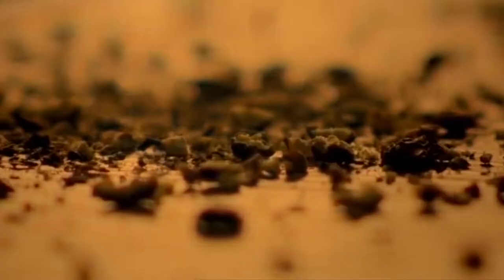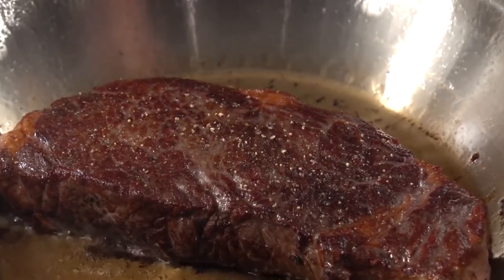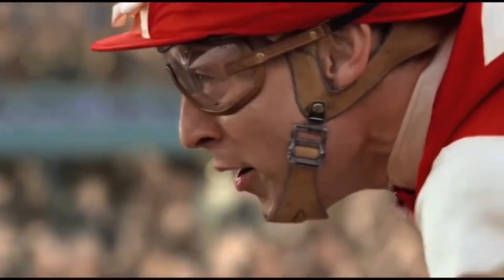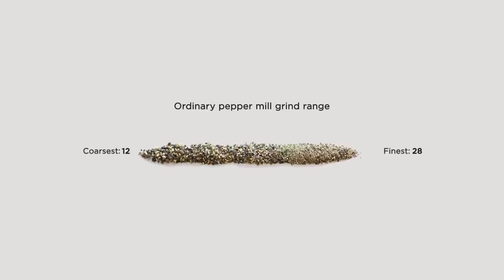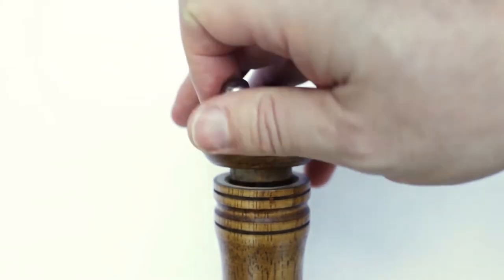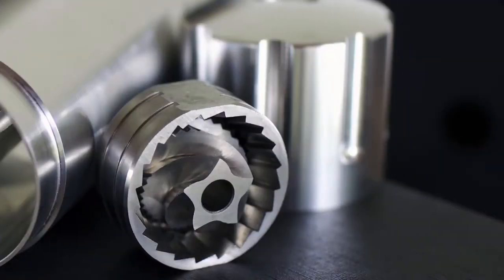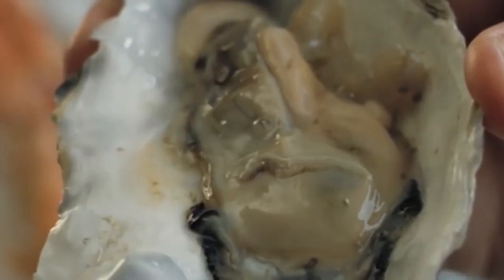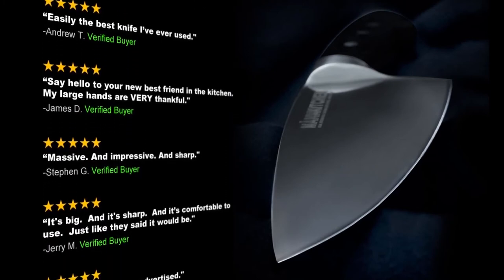| GADGET LUV | Pepper Cannon: The Pepper Mill for Pepper Lovers 🧂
Pepper Cannon: The Pepper Mill for Pepper Lovers 🧂

Pepper your steak in 7 cranks instead of 70.

| GADGET LUV |